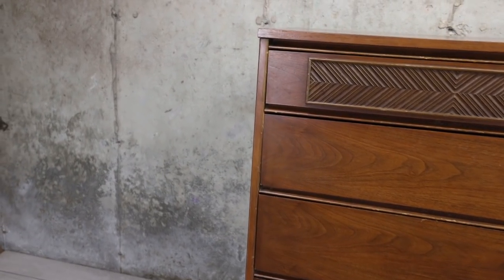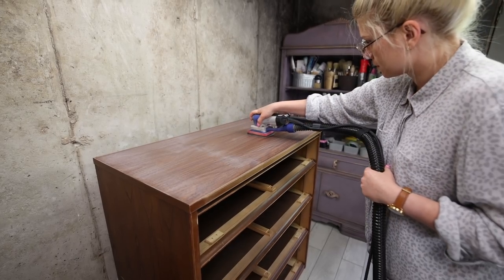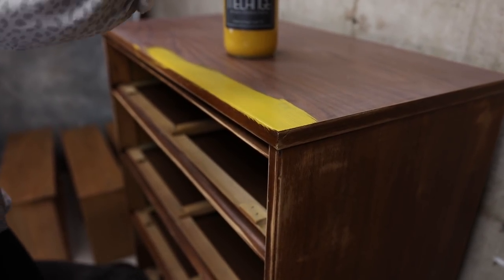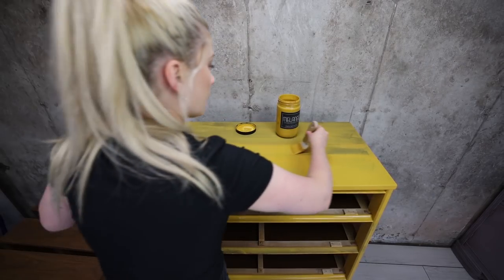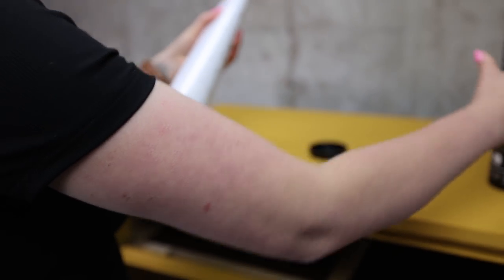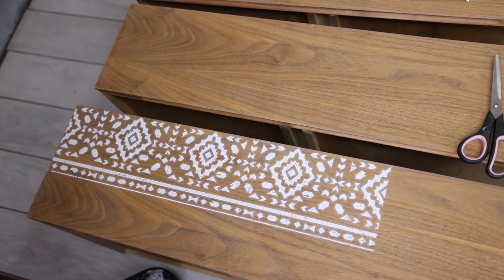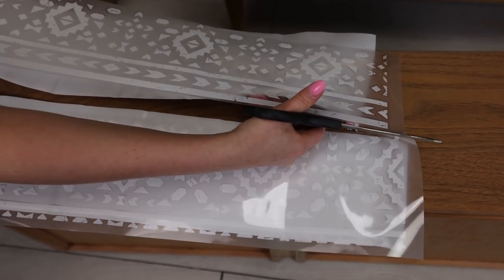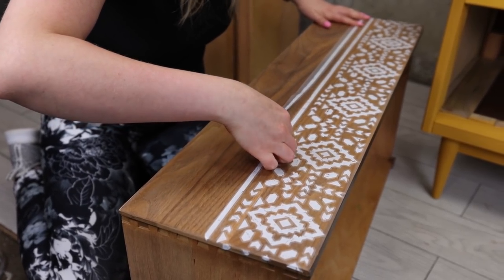Modern BOHO Dresser Makeover made SIMPLE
This week were going BOHO and MODERN with this md century modern dresser. This look takes nothing but a few easy steps and it's perfect for this summer's hot trend, the modern boho look! The perfect combination of color, wood grain and design!

                             M A T E R I A L S 👇
+ Zebra Brush
+ Danish Oil

 K A C H A   P R O D U C T S 👇